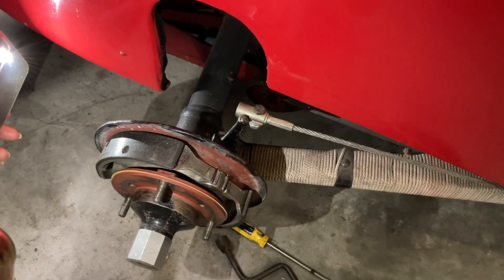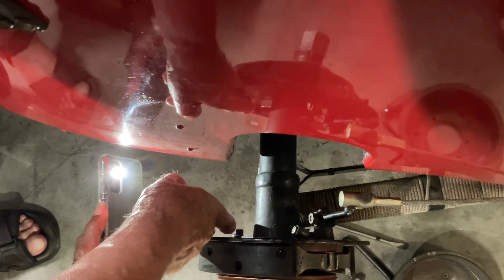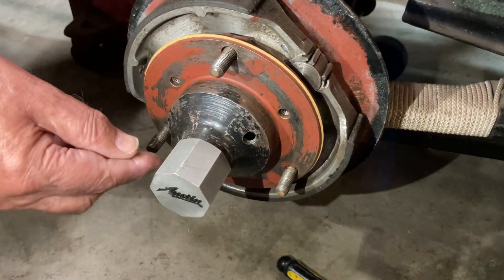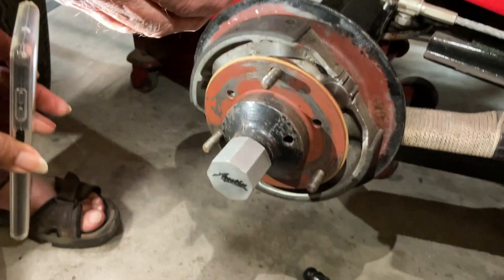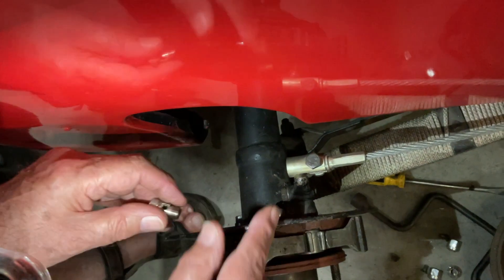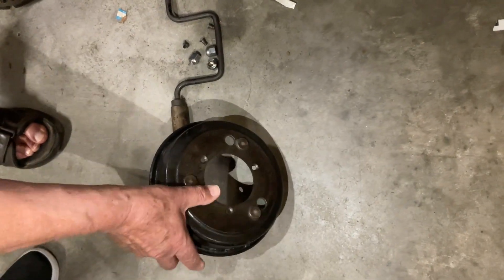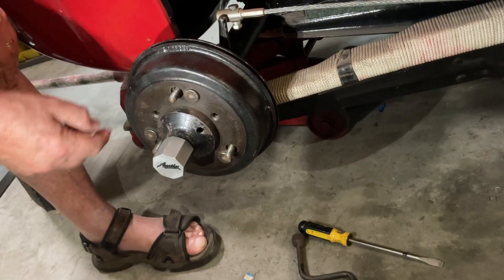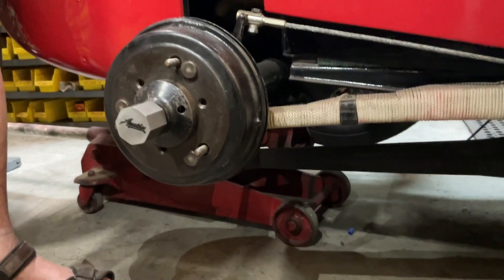Austin 7 Brakes part 2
This video explains the modifications to improve the rear brakes on an Austin 7